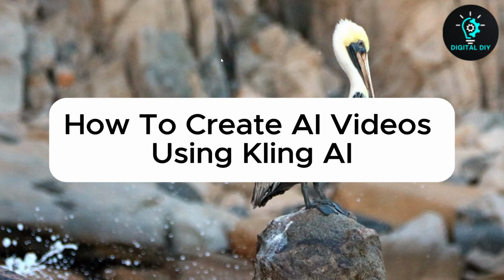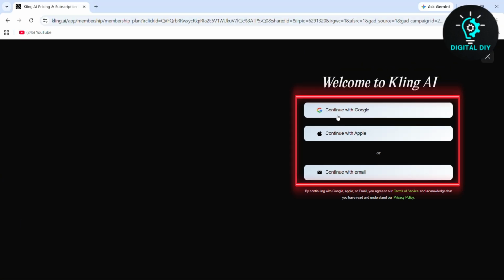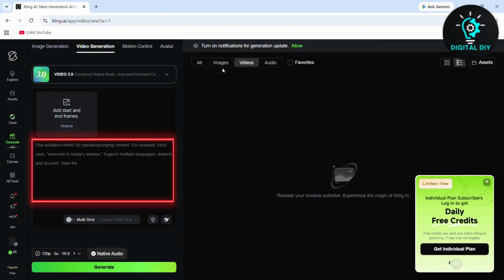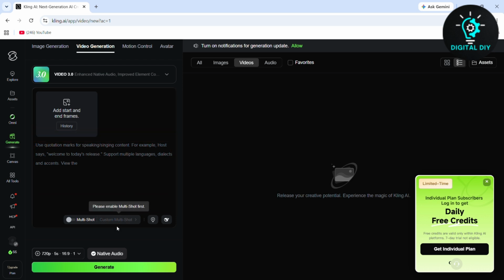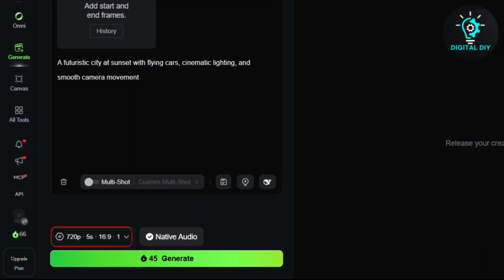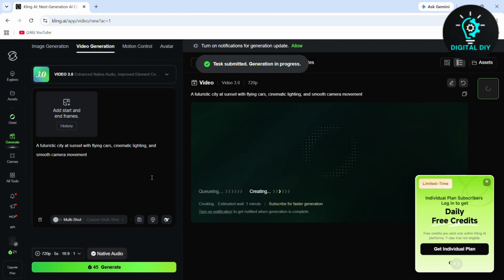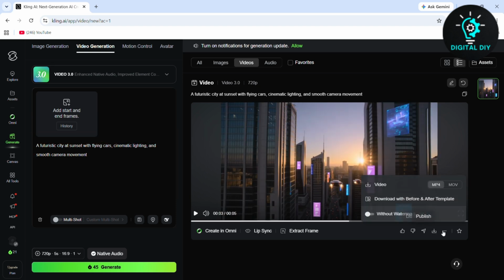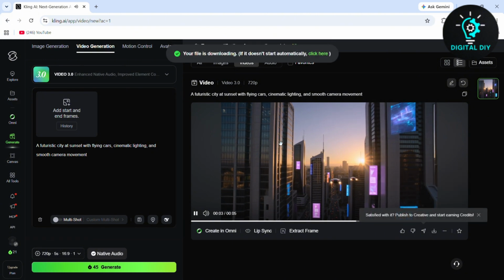How to Create AI Videos Using Kling AI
Learn how to create AI videos using Kling AI in this step-by-step tutorial. Whether you're new to AI video creation or want to generate videos from text and images, this guide will walk you through the entire process using Kling AI.

In this video, you'll learn how to create AI videos using Kling AI with this Kling AI video tutorial. You'll also discover how to use Kling AI text to video, Kling AI image to video, follow an AI video generator guide, and use this Kling AI beginner tutorial for an easy AI video creation tutorial.

Timestamps:
0:00 Introduction
0:20 Create AI Videos with Kling AI